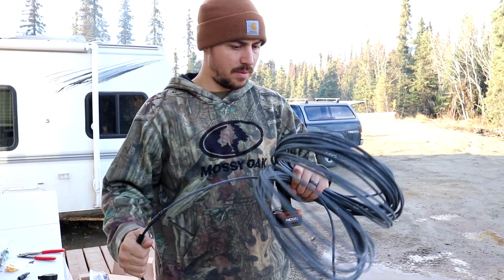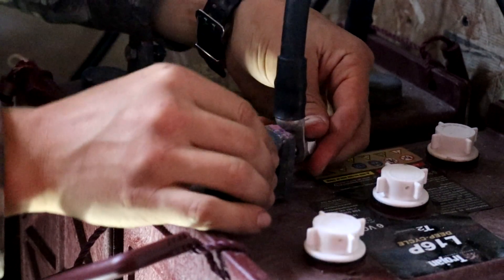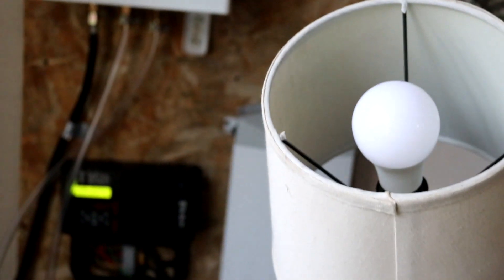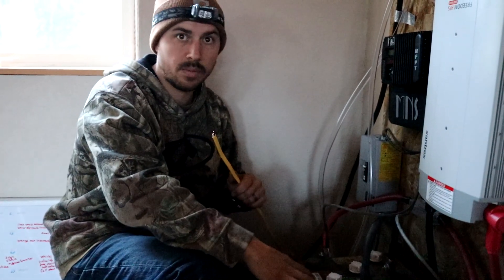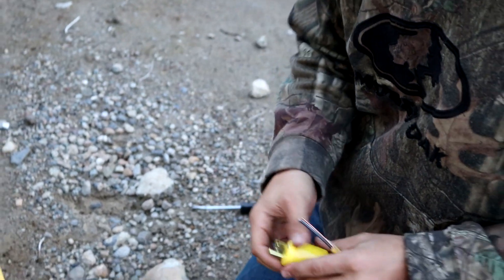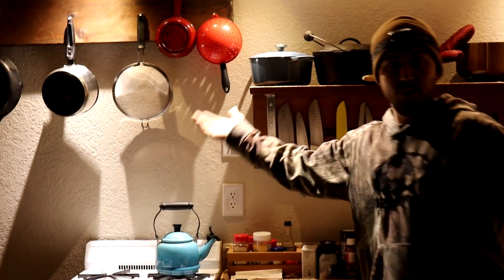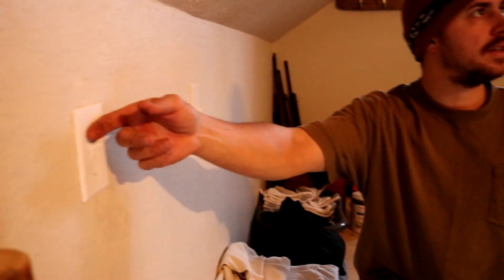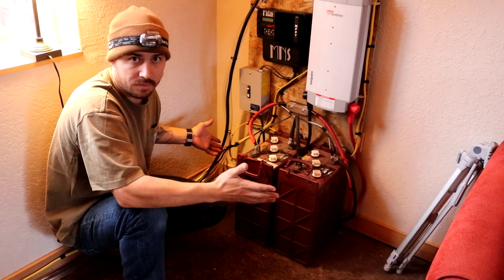Solar System Install Alaska | Part 2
We finish the wiring for our solar system and start charging. We discuss the final cost and reasons why we opted for solar.

If you are in Alaska and looking for a solar store that also offers much more, check out ABS Alaskan located in Anchorage and Fairbanks

Xantrax Freedom 2000

Midnite Solar Charge Controller